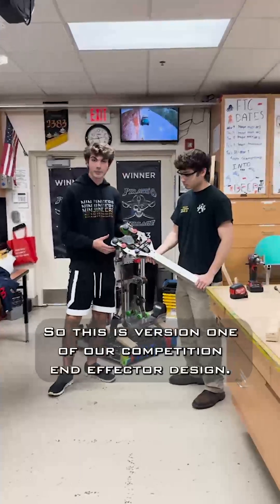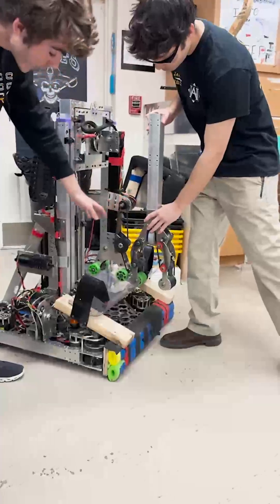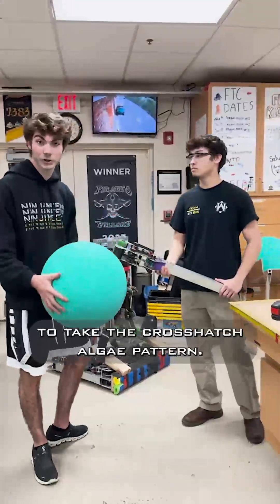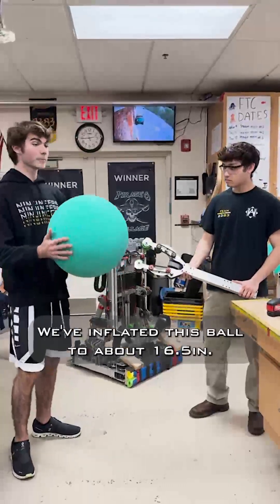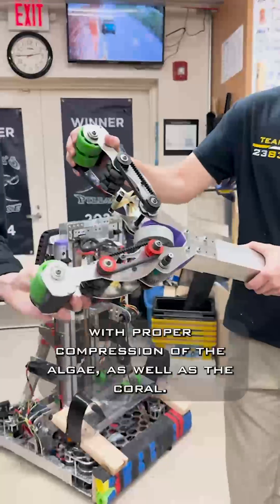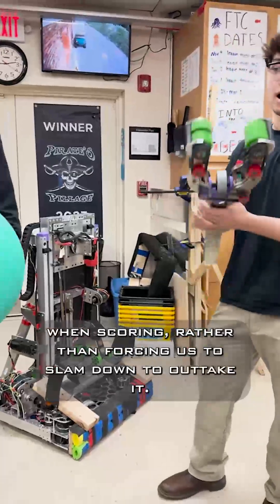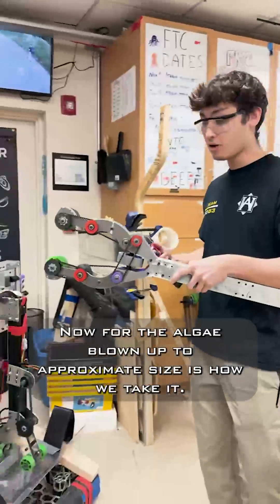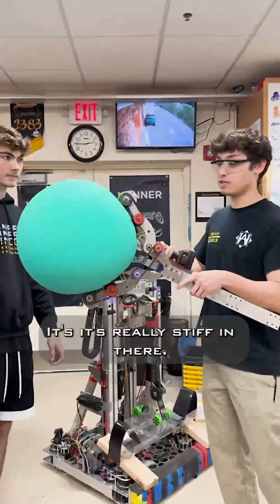New End Effector Design!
Henry and Max break down our new design.